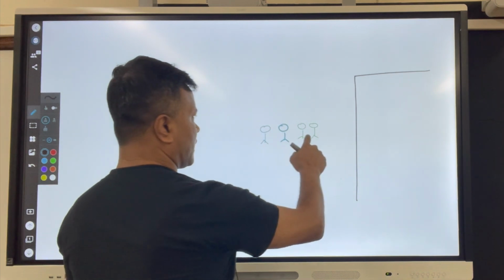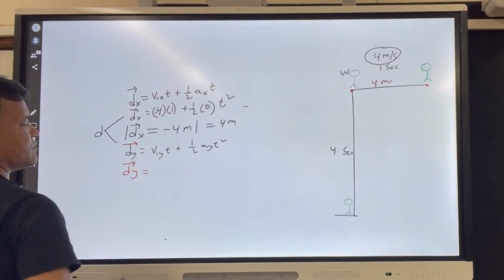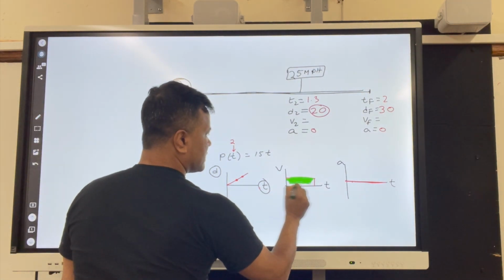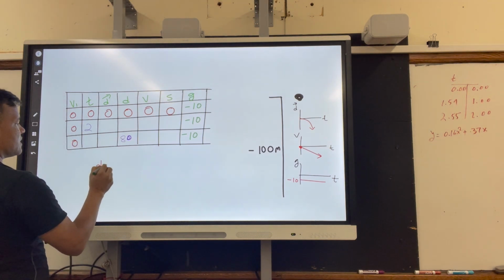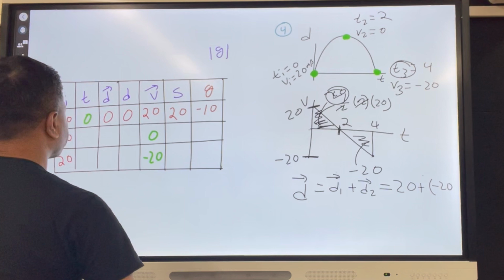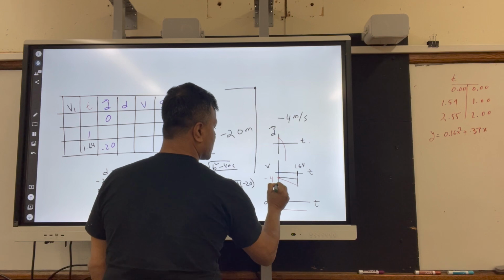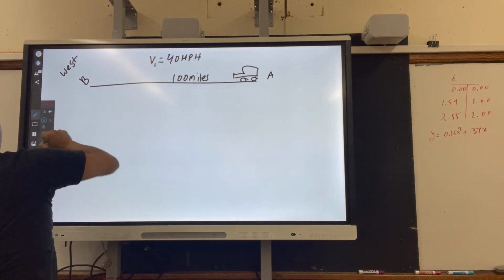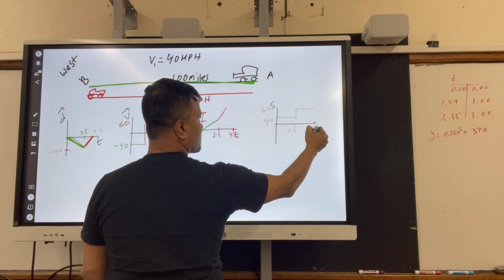Exam 3 Tutorial | Kinematics